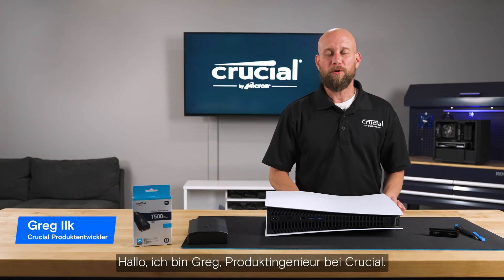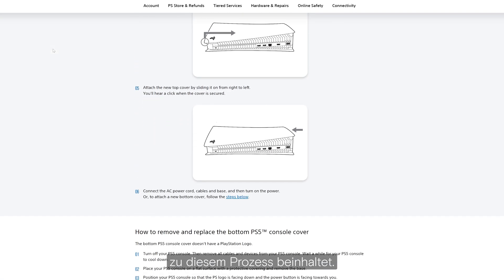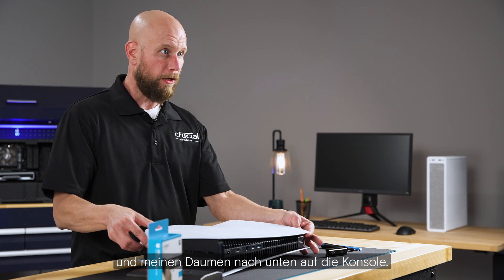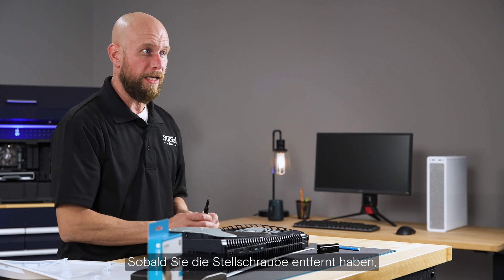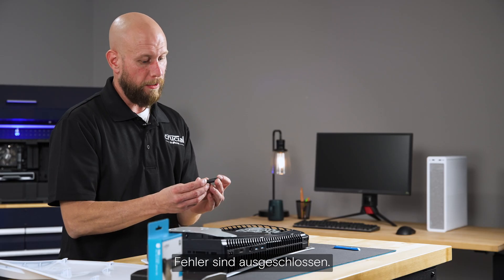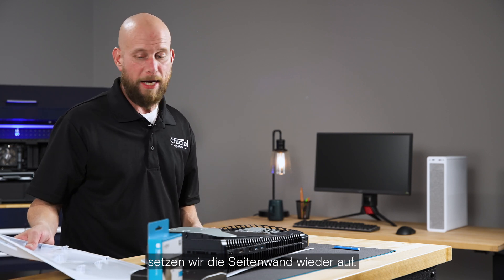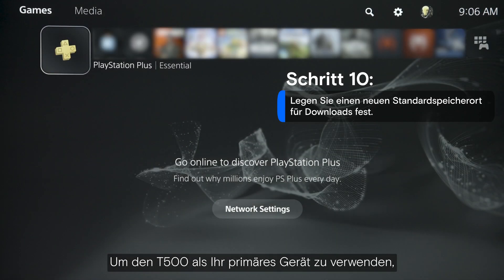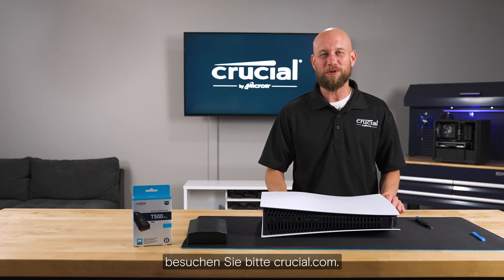Anleitung: So installieren und verwenden Sie den Crucial T500 in Ihrer PS5™.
Verbessern Sie Ihr PS5™-Game mit der Crucial T500 Gen4 SSD. In diesem Video zeigen wir Ihnen, wie Sie unsere schnellste M.2 NVMe® SSD, die Crucial T500, in Ihrer PlayStation 5 installieren und konfigurieren.

PlayStation bietet jetzt Optionen, um den zusätzlichen Speichereinschub zu aktivieren. Sie können jetzt Ihr PS5™-Gaming-Erlebnis auf eine ganz neue Ebene bringen. Mit einem Kapazitätsbereich von bis zu 2TB können Benutzer jetzt eine PCIE, Gen4 NVMe® SSD im M.2-Formfaktor installieren, um höhere Geschwindigkeiten und Kapazitäten zu erzielen.

Suchen Sie nach dem neuesten Arbeits- und Datenspeicher?

ZEITSTEMPEL

00:00 – Intro
00:32 – Schritt 1: Entfernen Sie die Seitenverkleidung der PS5.
01:55 – Schritt 2: Entfernen Sie die Abdeckplatte des SSD-Erweiterungseinschubs.
02:16 – Schritt 3: Stellen Sie sicher, dass sich der Riser im 80-mm-Steckplatz befindet.
02:44 – Schritt 4: Stecken Sie den T500 in den SSD-Steckplatz.
03:06 – Schritt 5: Befestigen Sie den T500 mit der Stellschraube.
03:18 – Schritt 6: Ersetzen Sie die Abdeckplatte der PS5.
03:34 – Schritt 7: Ersetzen Sie die Seitenverkleidung der PS5.
03:55 – Schritt 8: Einstecken und PS5 einschalten
04:00 – Schritt 9: Formatieren Sie das neue Laufwerk.
04:16 – Schritt 10: Legen Sie den neuen Standard-Download-Speicherort fest.
04:41 – Outro und zusätzliche Informationen